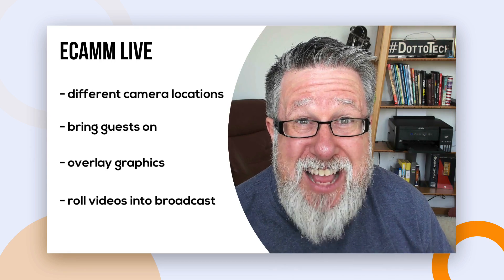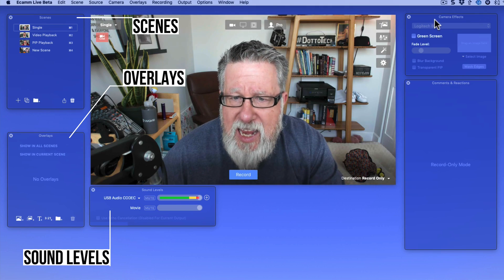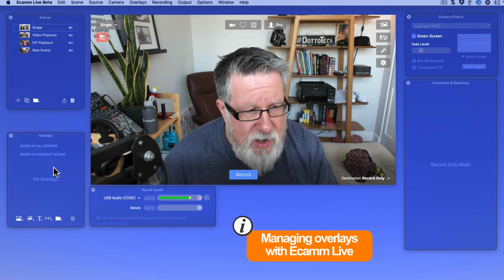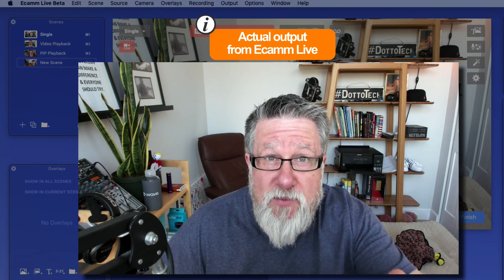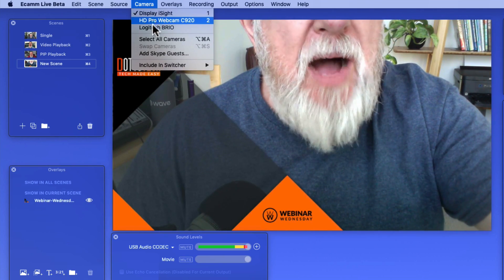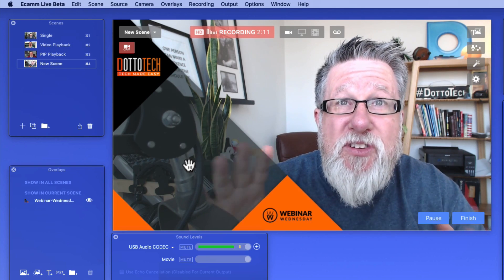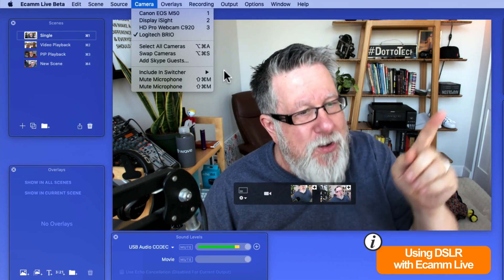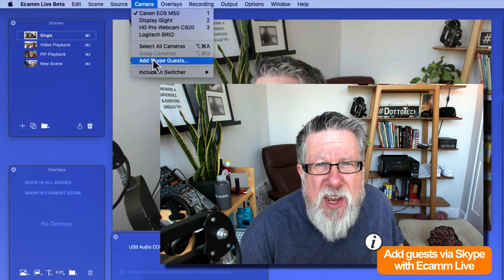Livestream Like a Pro, with Ecamm Live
Ecamm  Live is how I do all my live streams. This year is the year of live streaming, and yes...I know that I said that last year as well, so maybe more accurately we are in the age of live streaming.

All our other Links Worth Visiting!